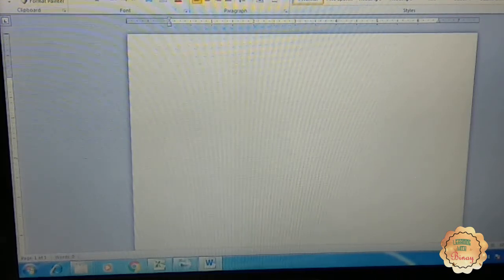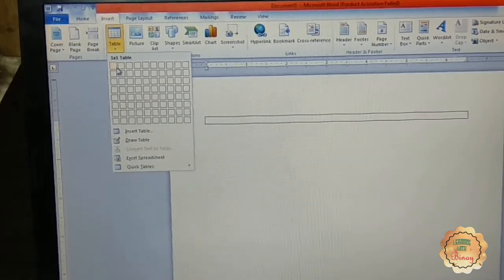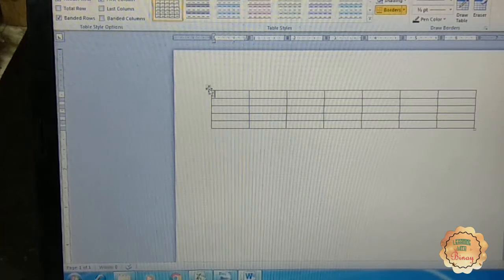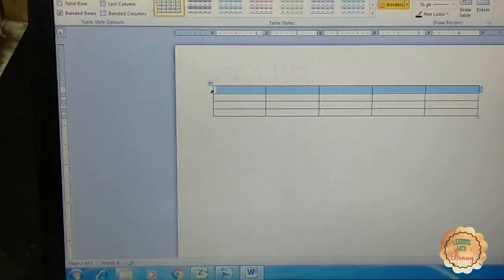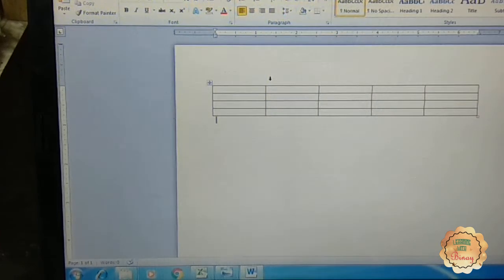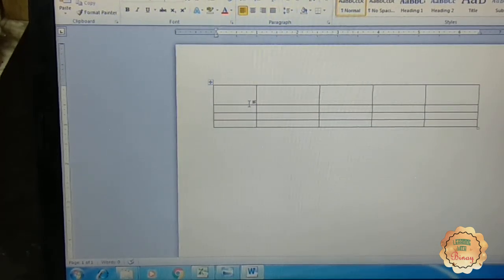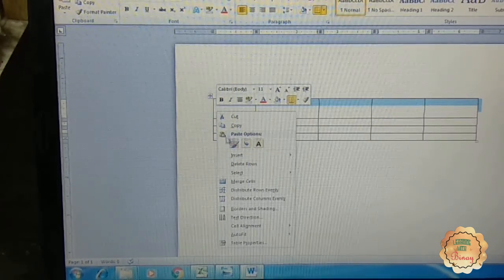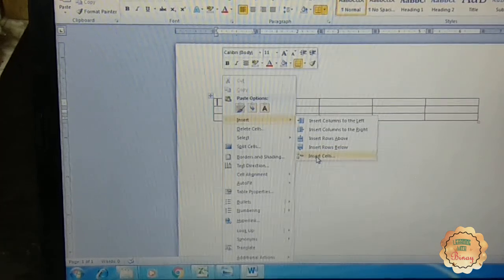Word Processor- Tabular Presentation ( Practically Explained)